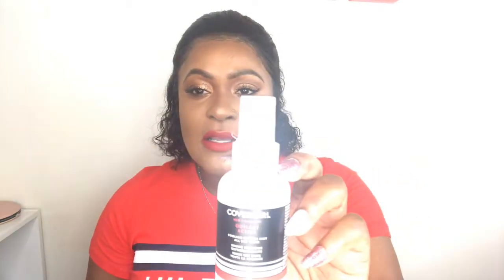Cover Girl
Hi guys,
I wanted to tell you about this bomb ass drugs store covergirl outlast active cooling setting mist all day wear. Its cheap, its tested and proven, just use your favorite spay bottle.

Xo
-Dee